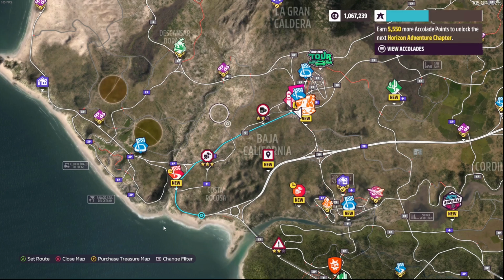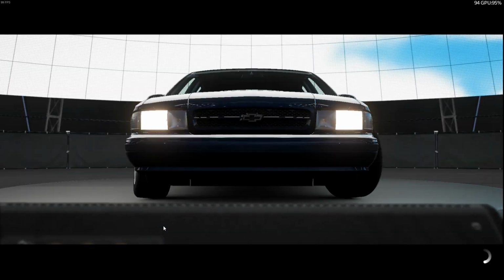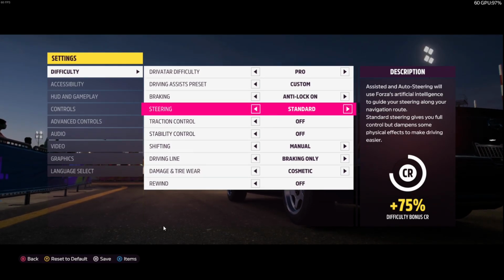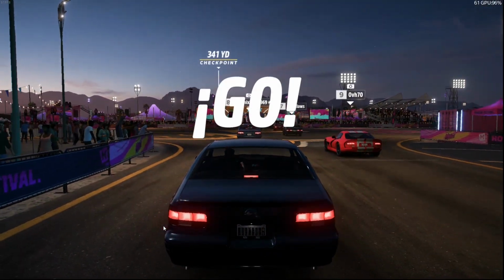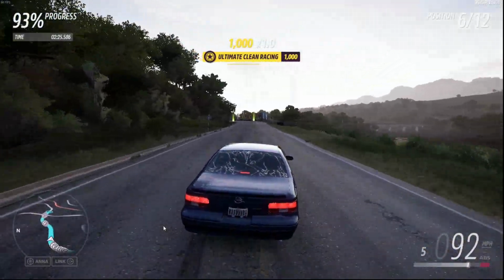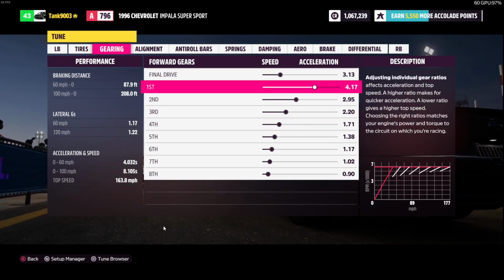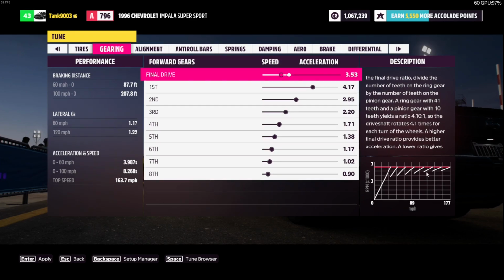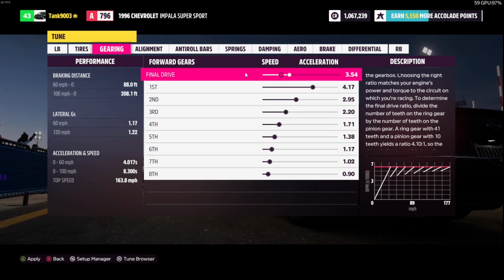FH5|1996 Chevy Impala Drive and Tune|#2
In this video , I run two races in the 1996 Chevy Impala, while demonstrating some of the changes of the tuning window. As before, this video does contain spoilers of game content with the new tuning improvements and race track.
The car itself responded quite well after doing some adjustments which is why I enjoy playing this game in the first place. The most surprising thing is that grip is much better overall which i think is the best improvement in their new handling models.

125 Views - Jan 30, 2024